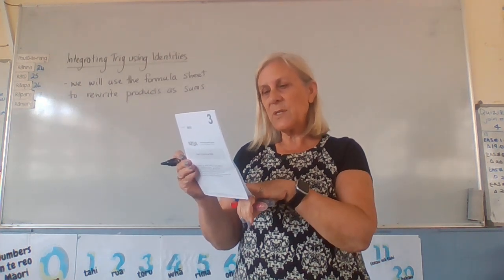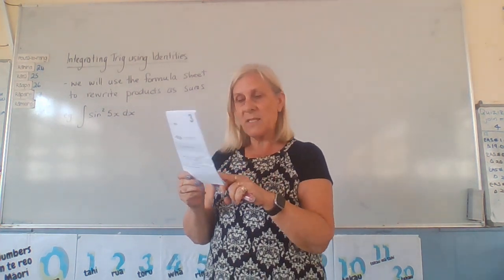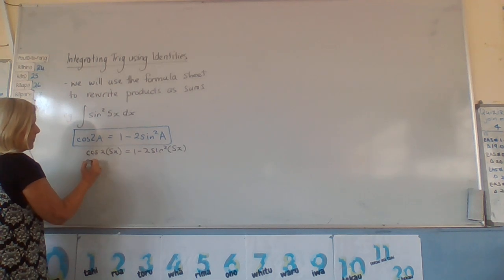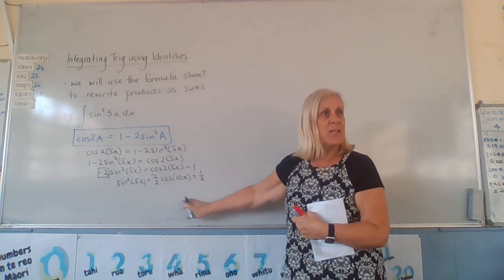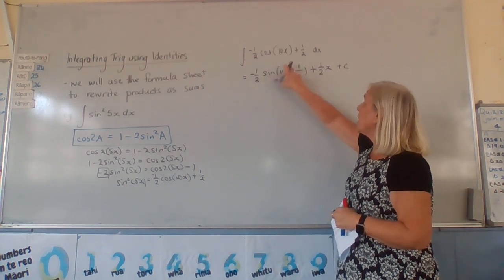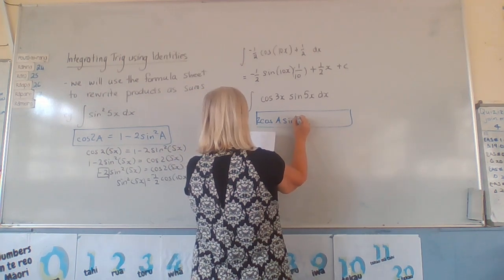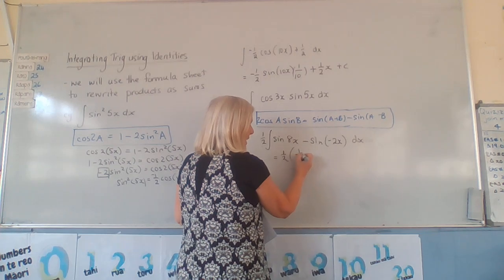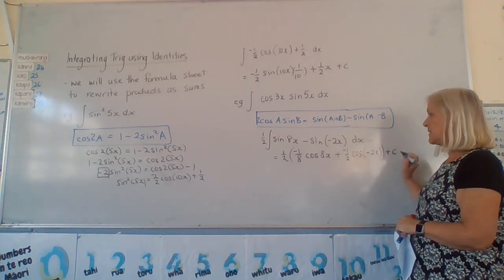NCEA Level 3 3.7 Integrating trig using rules